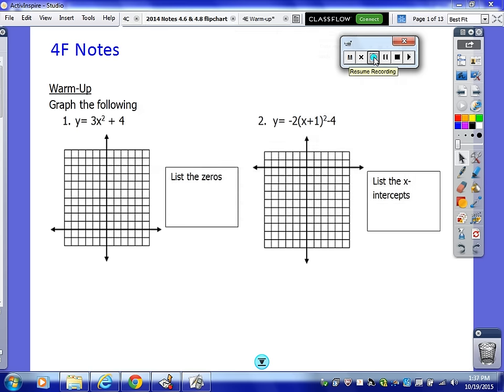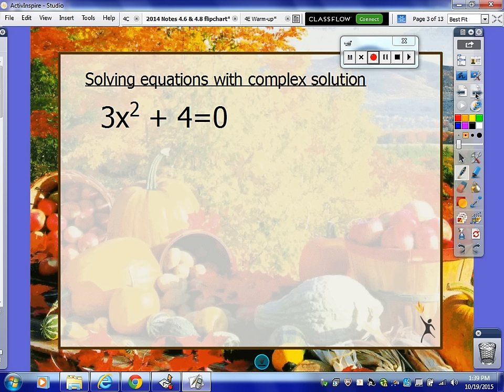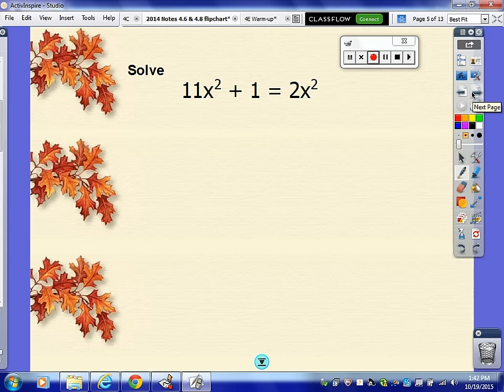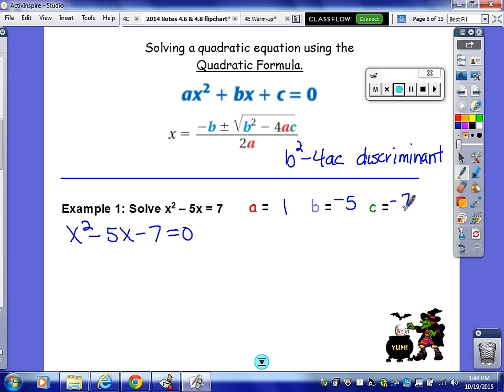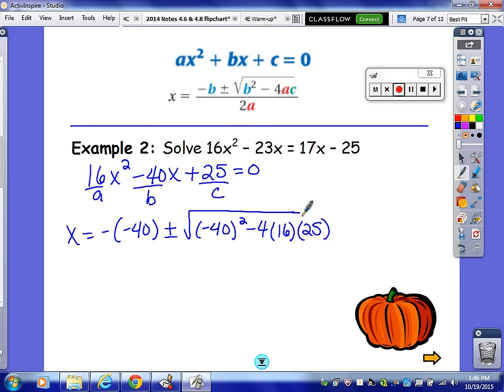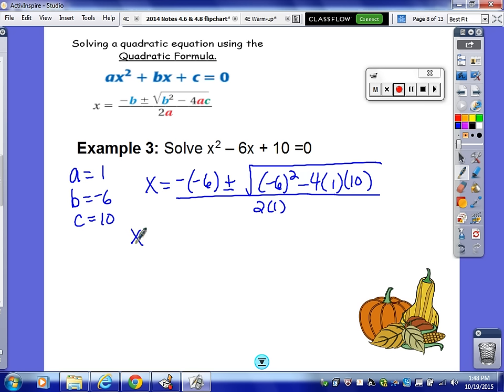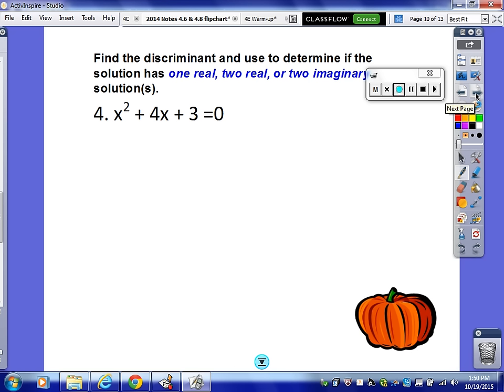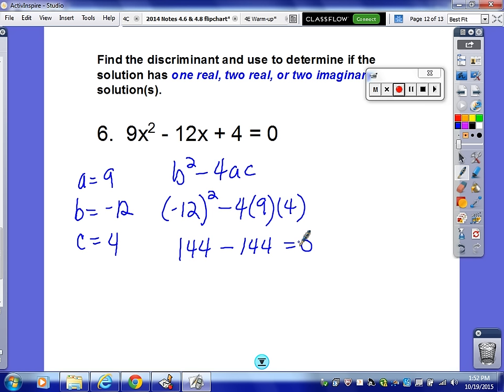4F notes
Description